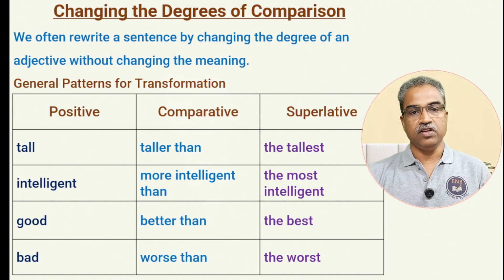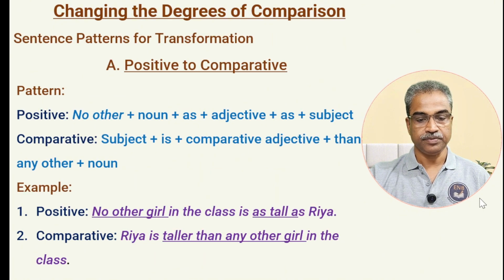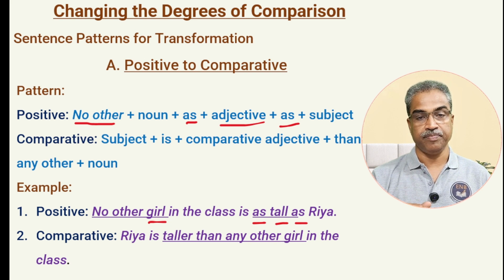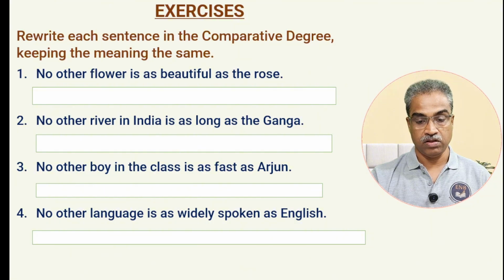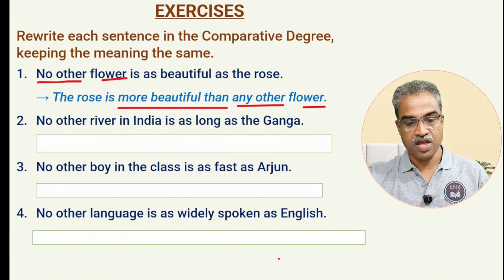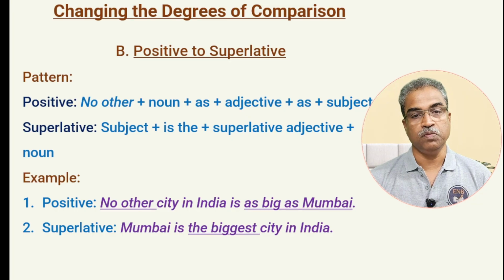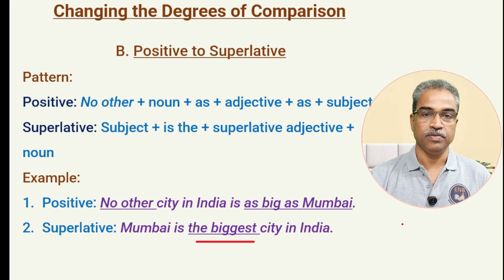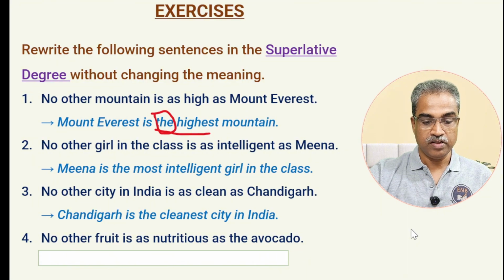Degrees of Comparison -02 | Change Positive → Comparative → Superlative Easily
Struggling to change Positive, Comparative, and Superlative forms correctly? This lesson makes it simple!
Welcome to Part 2 of the Degrees of Comparison series, where you will learn how to transform all three forms step by step.

In this video, you will understand how to change Positive → Comparative → Superlative forms using clear rules and structured explanation. This is essential for mastering sentence transformation in English grammar.

🌍 This video is available in multiple languages. Use the settings option to select your preferred language. Click ⚙️ Settings → Subtitles/Audio.

📘 What you will learn:

• How to change Positive to Comparative and Superlative
• Step-by-step rules for transformation
• How sentence structure changes during conversion
• Key points to remember while transforming sentences
• Common mistakes learners should avoid
• Strong foundation for exams and advanced grammar

• School students
• Anyone who wants to improve grammar accuracy

📌 This is Part 2 of the Degrees of Comparison series—continue with the next lessons to master the topic.